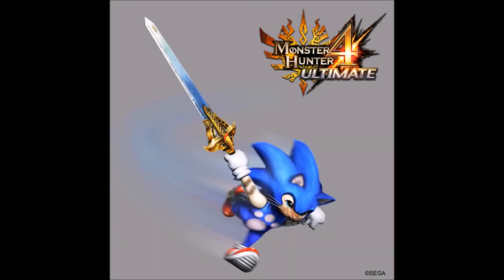Monster Hunter 4 Ultimate Sonic Crossover clip from AVGT 9/20/2014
(The opinions on Action Video Game Talk are not those of Video Games companies or web sites, but only the opinions of those on the show.)